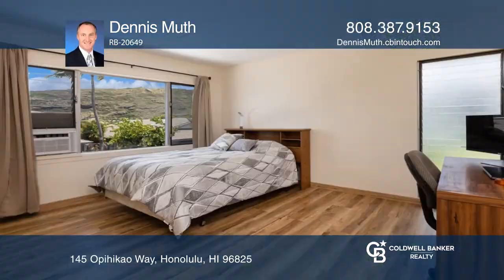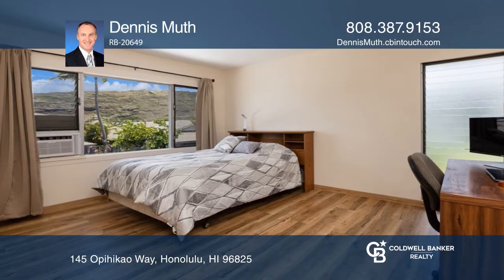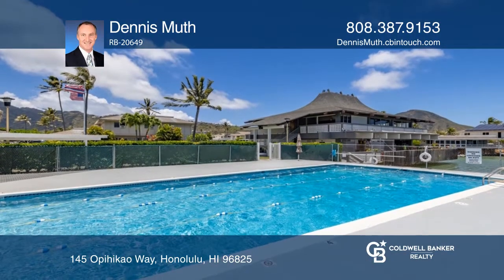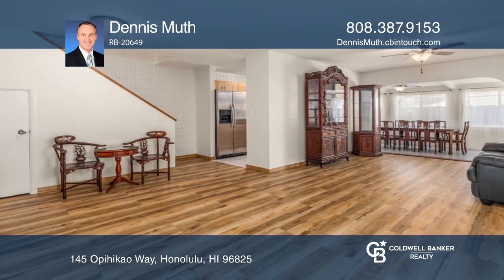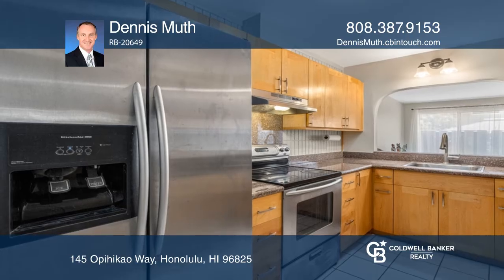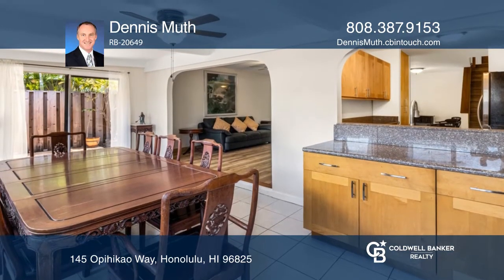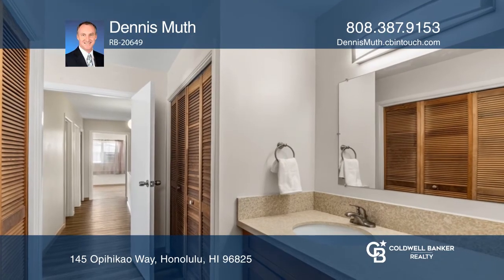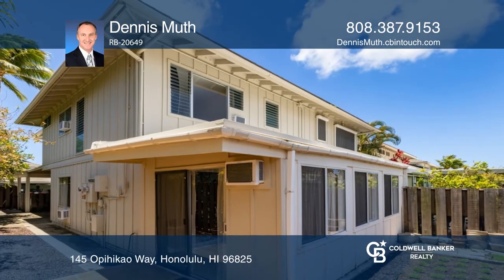145 Opihikao Way Honolulu, HI | ColdwellBankerHomes.com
145 Opihikao Way, Honolulu, HI

Enjoy this newly remodeled two-story, four bedroom and three bath home with just under 2,000 square feet of living space, a carport with parking for up to four cars, lots of guest parking, a community center, saltwater pool and manned security with a full-time landscaping crew in this marina neighbo